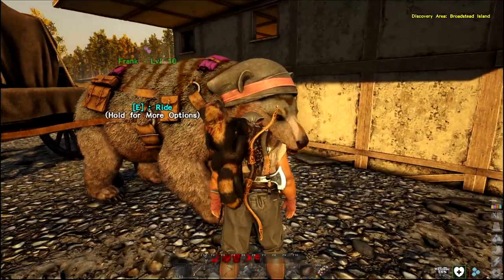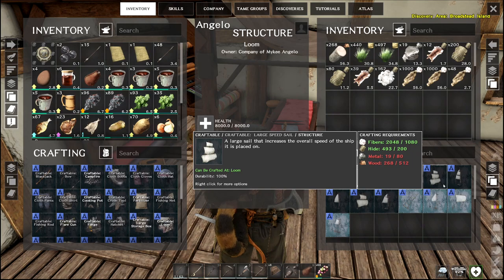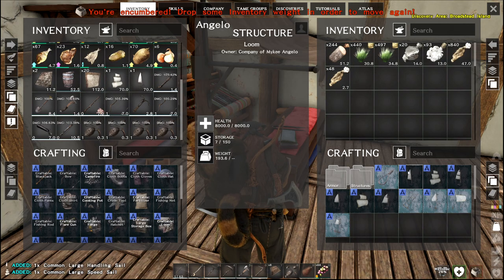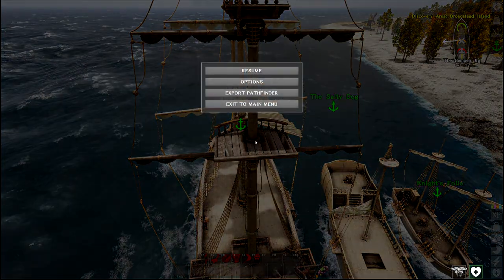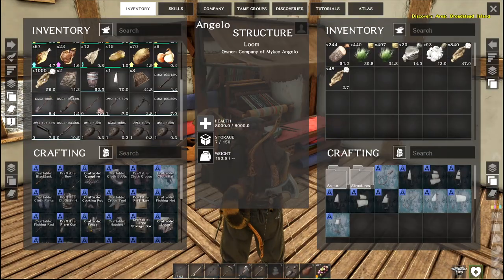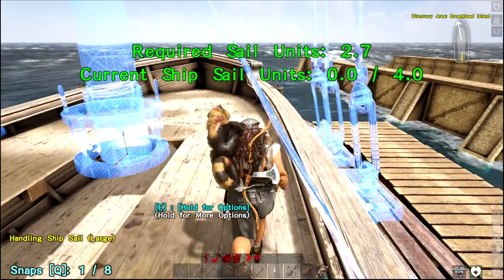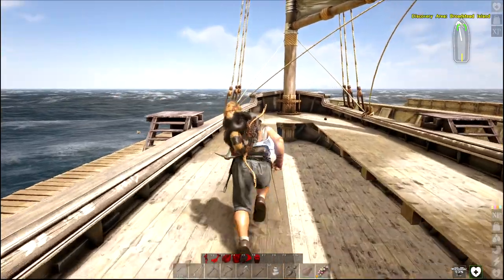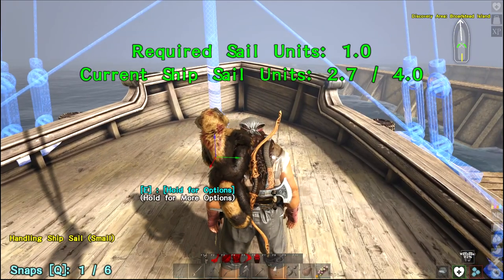Building the Schooner!! Atlas Gameplay #37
Set sail for the ultimate pirate experience! Embark on a grand adventure alongside thousands of other players in one of the largest game worlds ever built (and even claim a piece of it to call your own). Build your ship, assemble your crew, sail the high seas, and become a pirate legend!